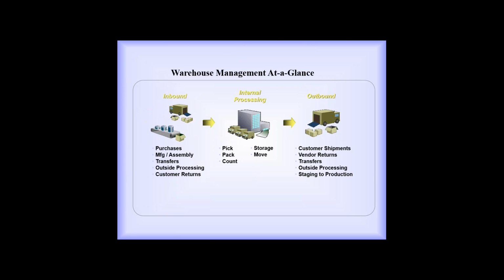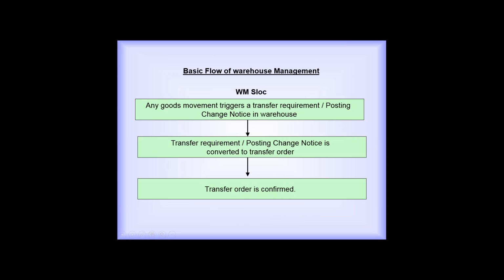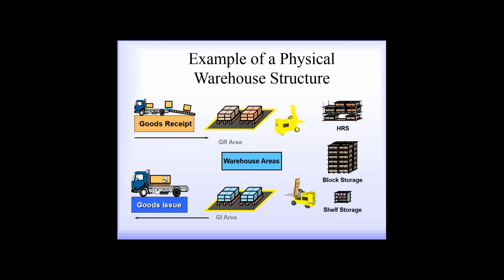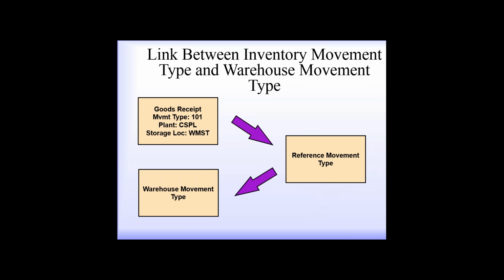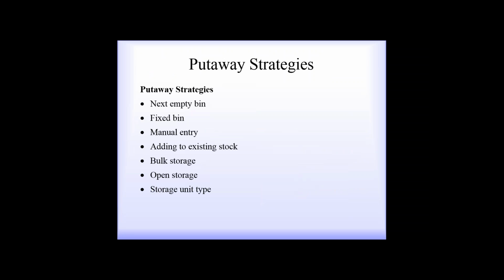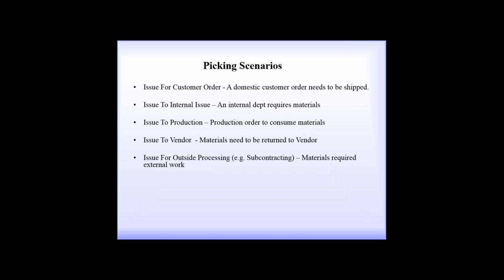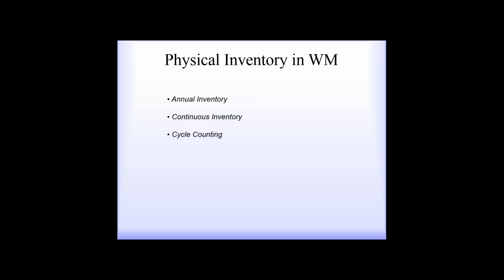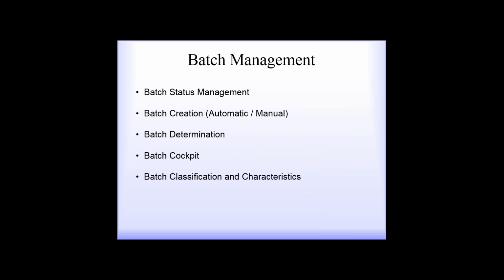SAP WM TRAINING| SAP WM ONLINE TRAINING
SAP WM Training Demo Video